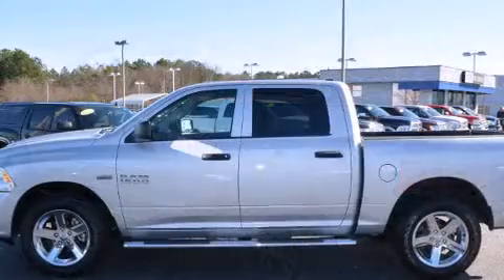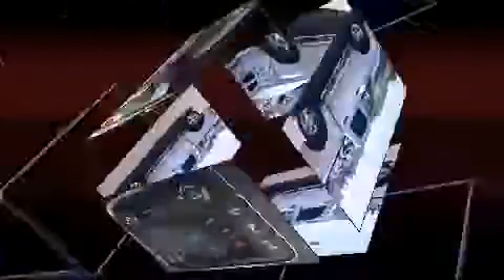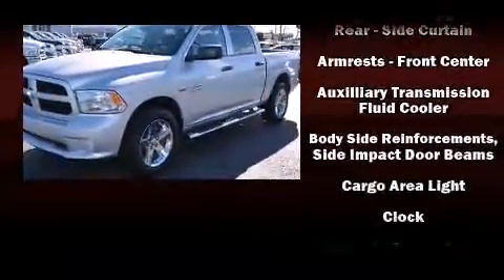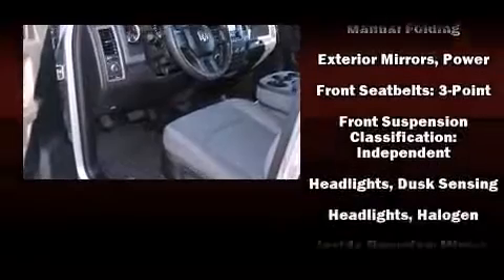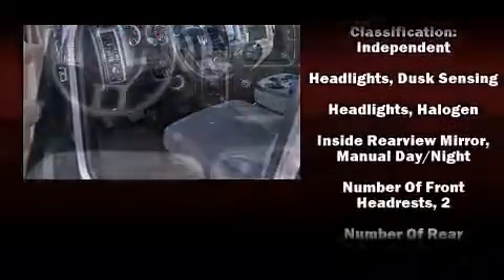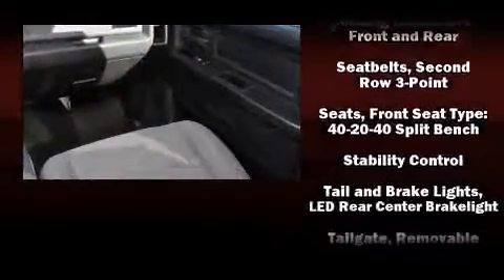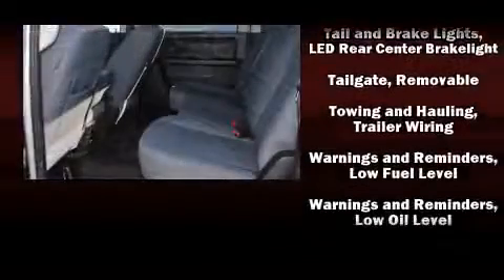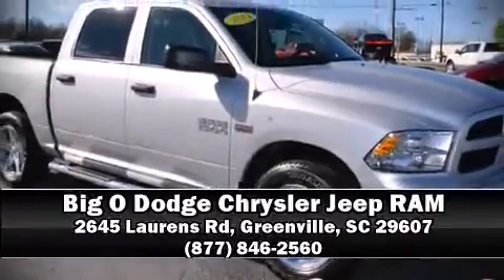2014 Ram 1500 Express in Greenville, SC 29607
With less than 10,000 miles on the odometer, this vehicle glistens in the crowded pickup truck segment! Smooth gearshifts are achieved thanks to the powerful 8 cylinder engine, and for added security, dynamic Stability Control supplements the drivetrain. Four wheel drive allows you to go places you've only imagined. It distinguishes itself from the competition with features such as: delay-off headlights, variably intermittent wipers, a rear step bumper, a front bench seat, air conditioning, a bedliner, and 1-touch window functionality. Safety equipment has been integrated throughout, including: dual front impact airbags, front SIDE impact airbags, traction control, brake assist, ignition disabling, and 4 wheel disc brakes with ABS. A Carfax history report indicates just one previous owner. We have the vehicle you've been searching for at a price you can afford. Stop by our dealership or give us a call for more information.